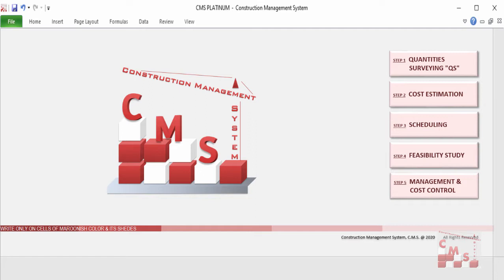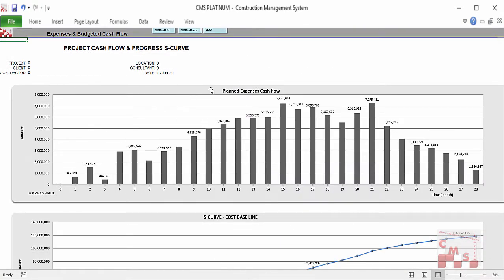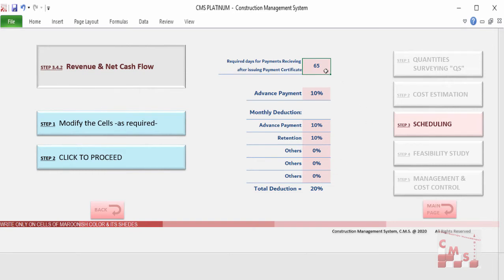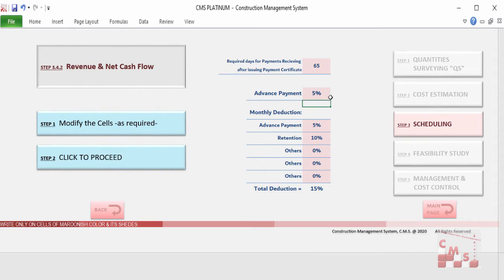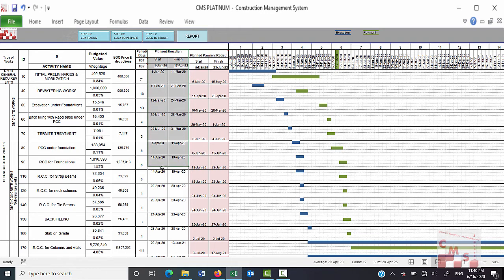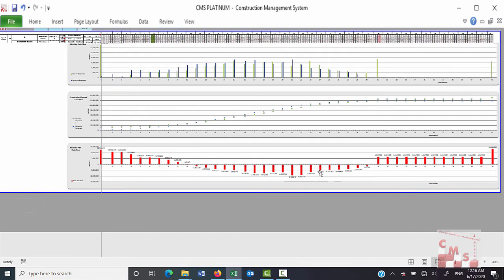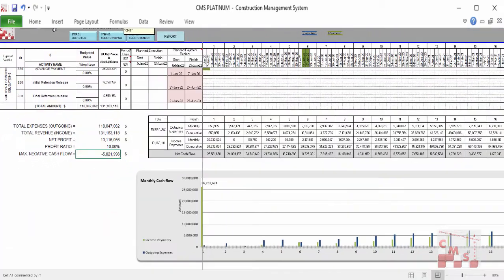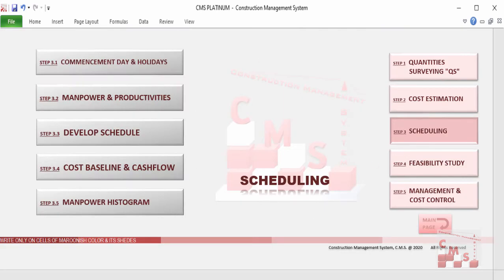32 How CMS develop Cash flow, cost baseline and Manpower histogram